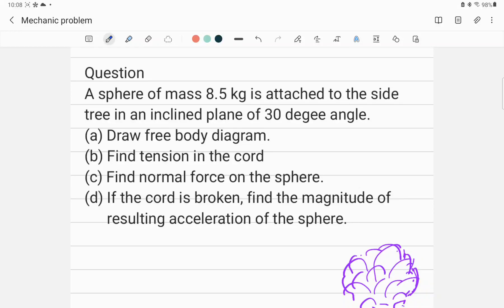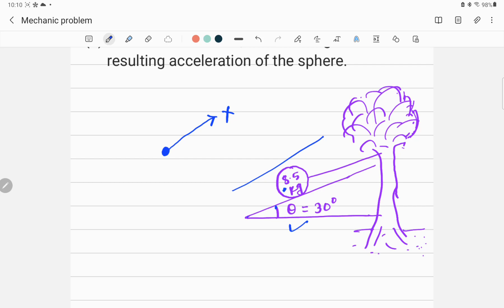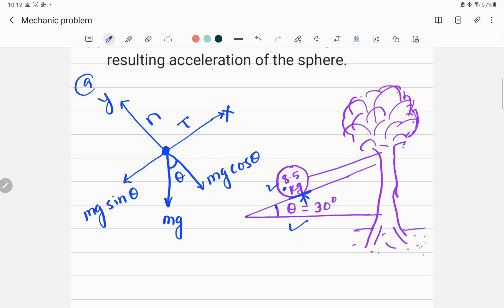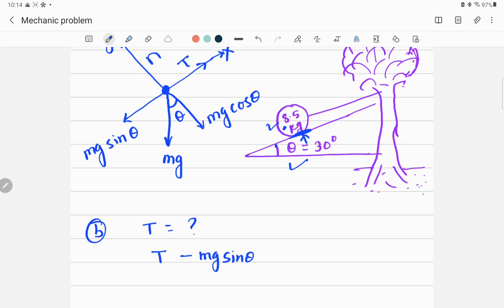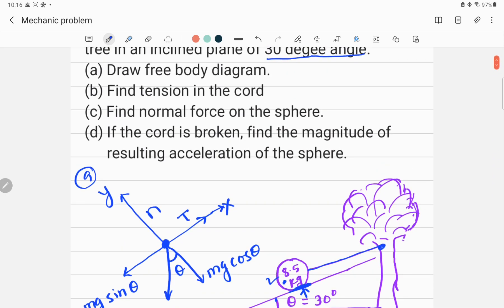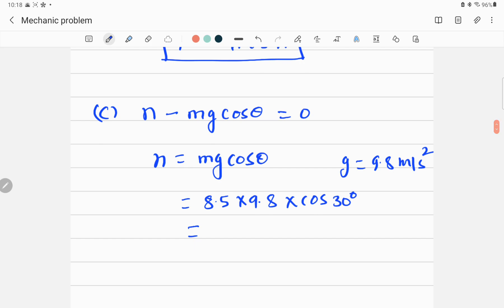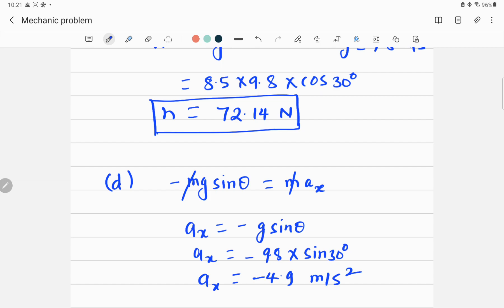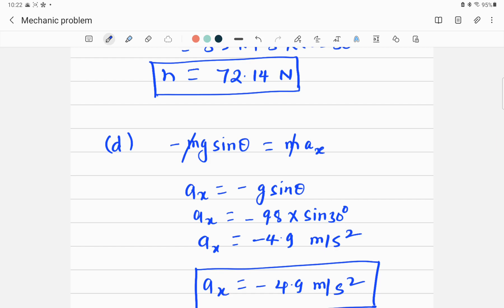HOW TO TEACH MECHANICS PROBLEMS IN PHYSICS